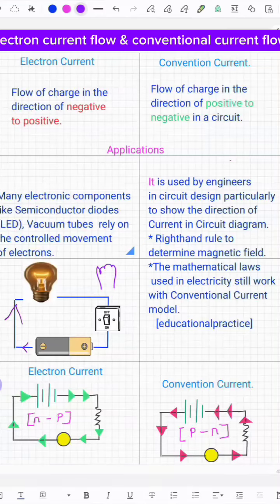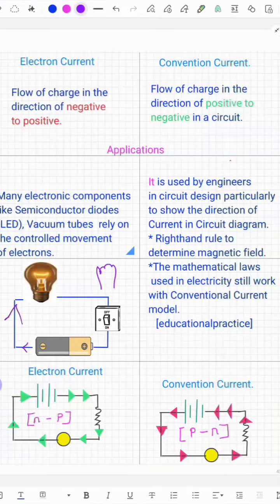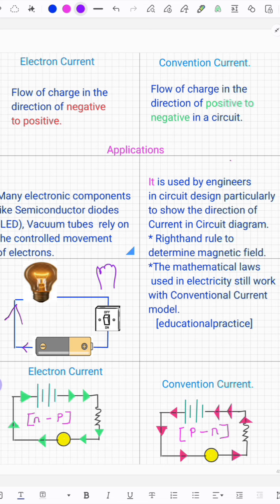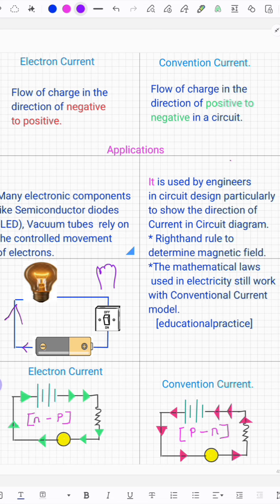Electron Current Flow and Conventional Current Flow